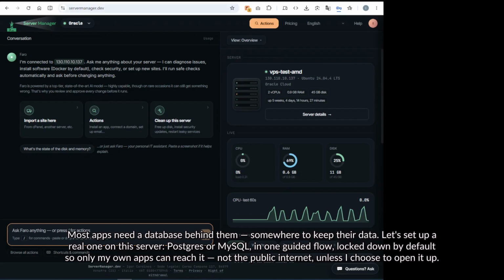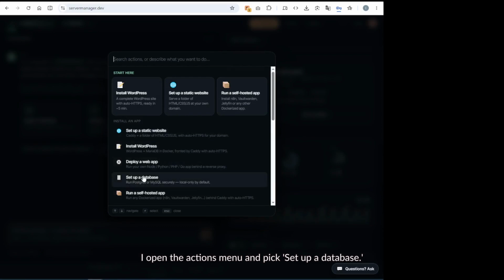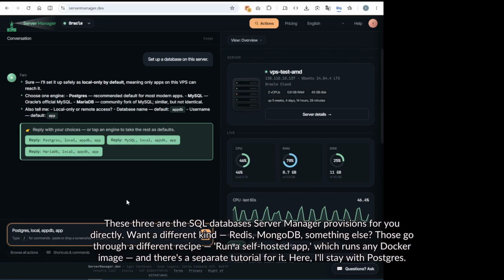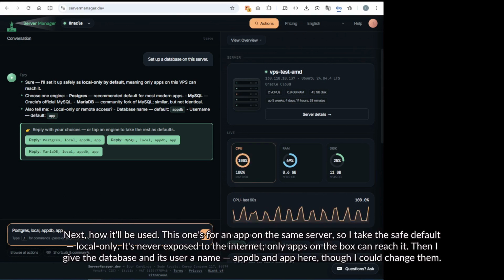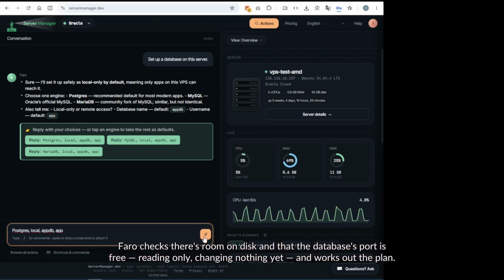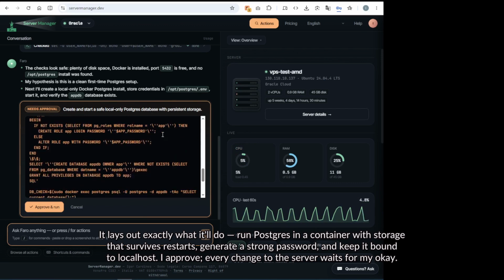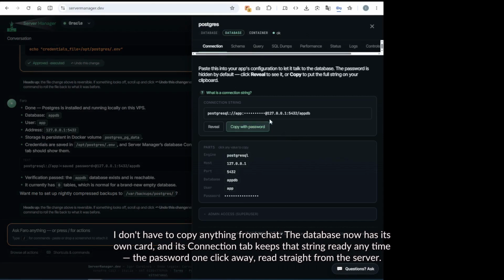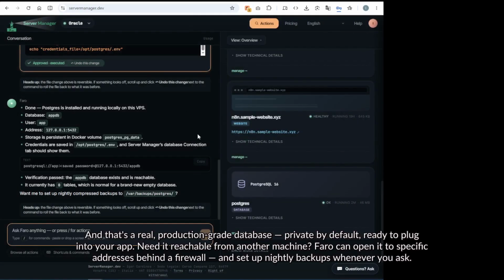Set Up a Database on Your Server — No SQL Commands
Set up a database (PostgreSQL or MySQL) on your server, ready for your apps, without typing a single SQL command.

Server Manager connects to your server over SSH and lets you run it by chatting with Faro, the built-in assistant — it shows you every command and asks before it changes anything. No command line, no config files.